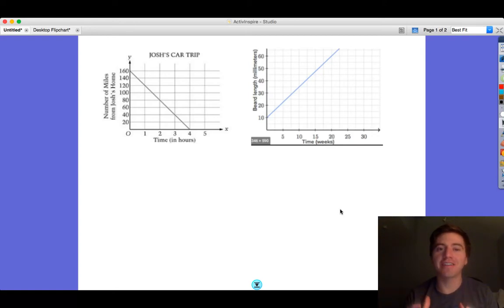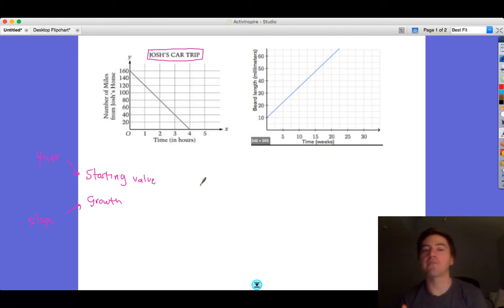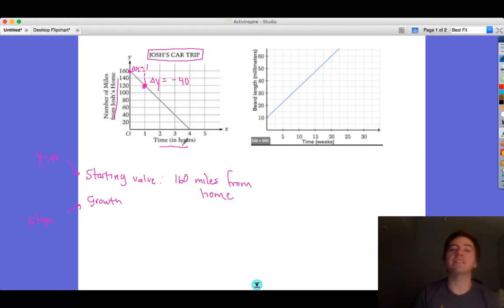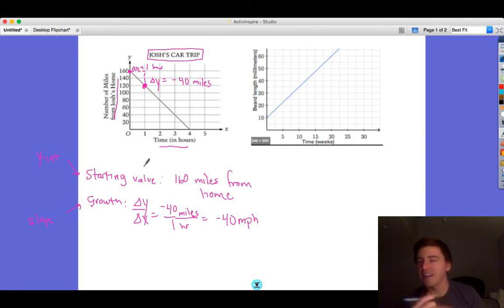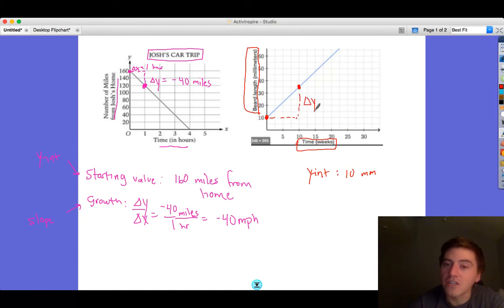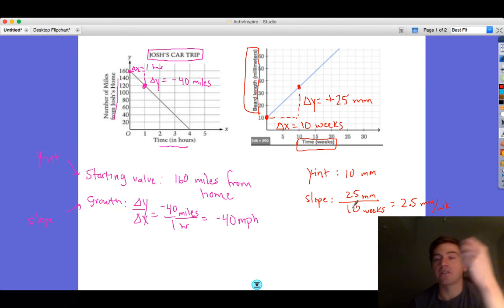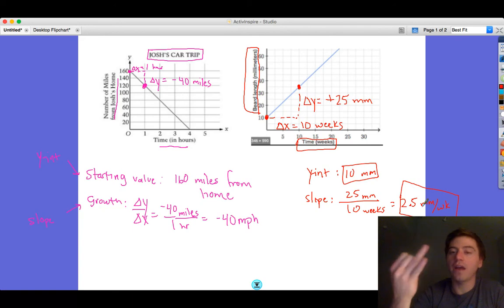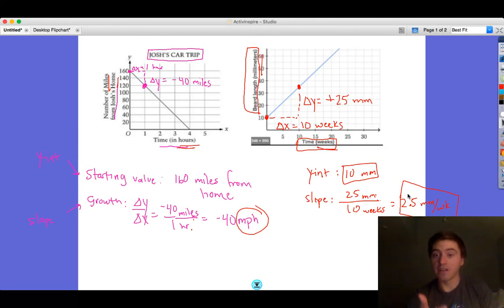Interpreting Linear Graphs